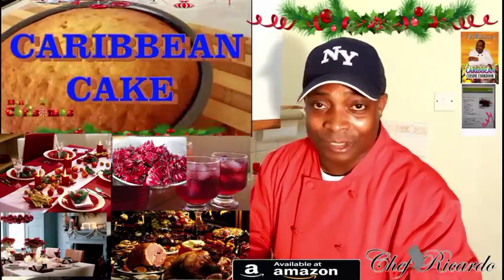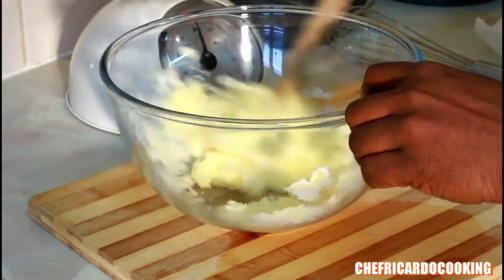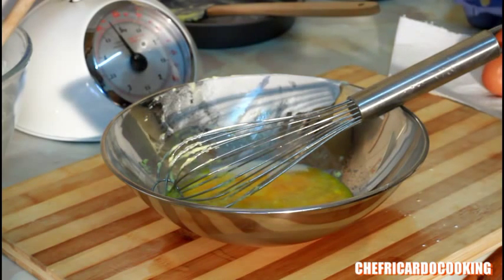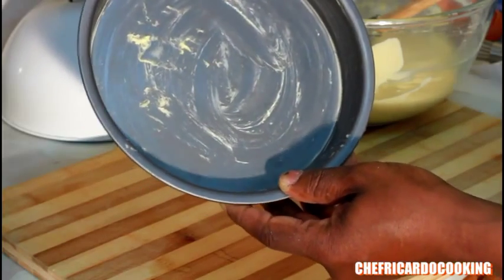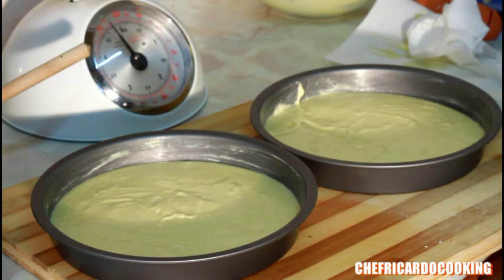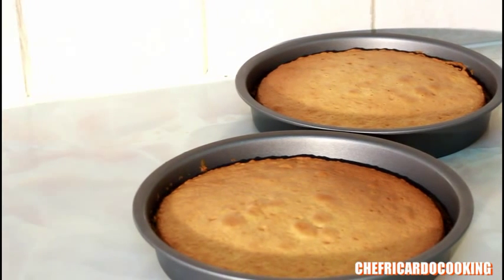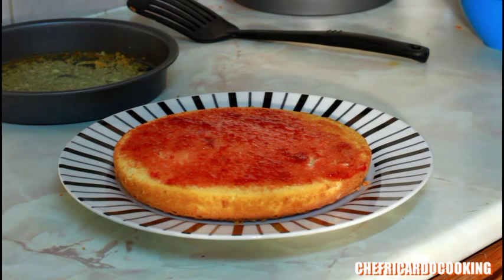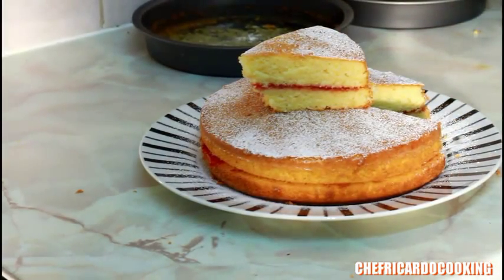Double Sponge Cake Recipes Video